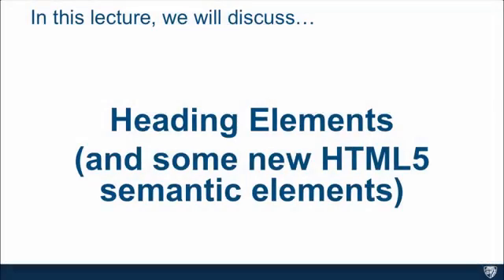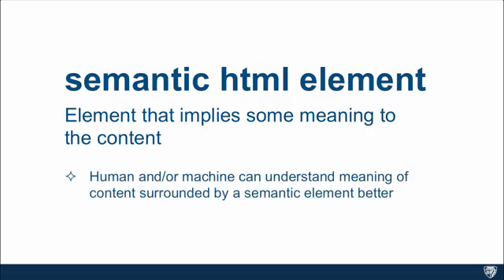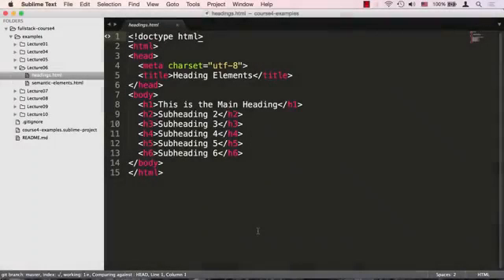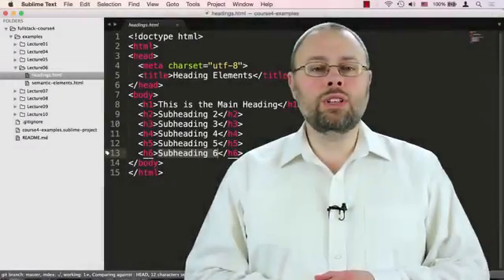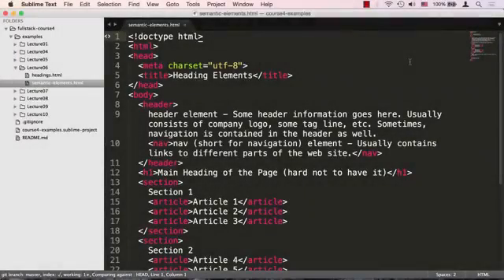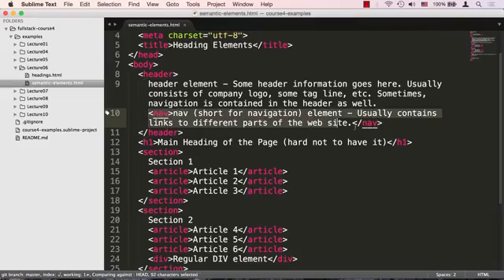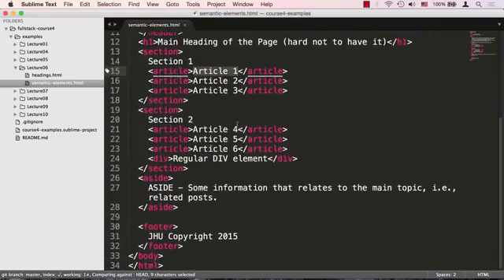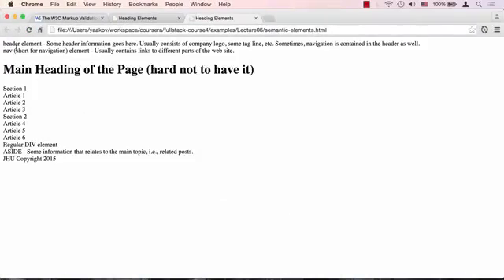Heading Elements (and some new HTML5 semantic comments) | HTML Basics